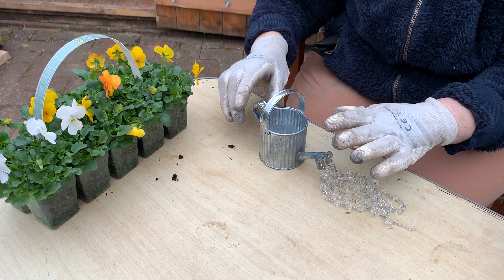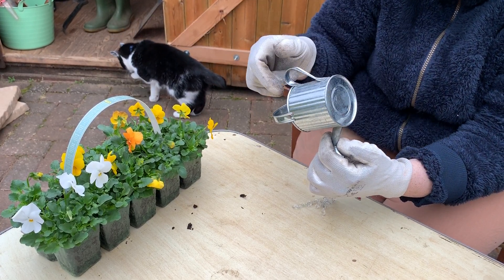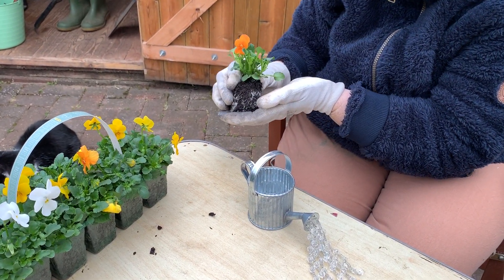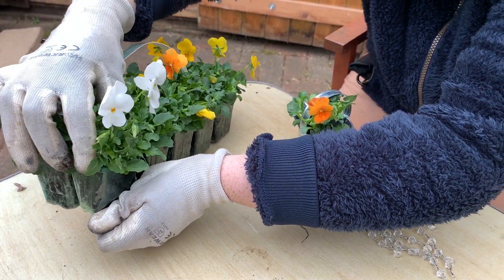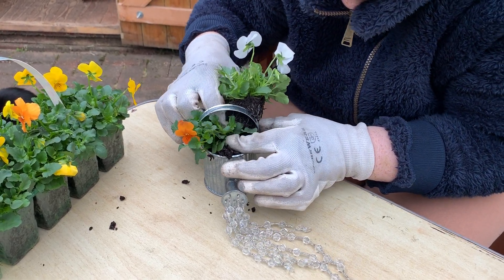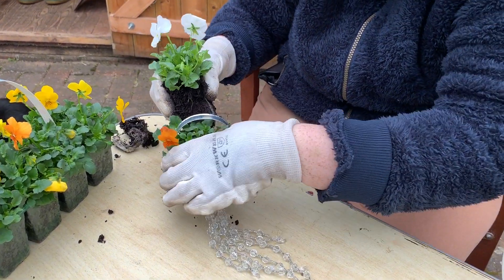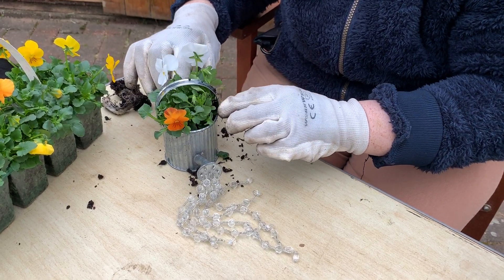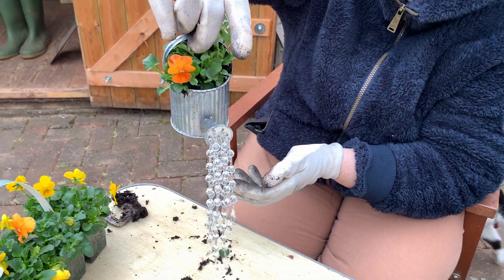Creating a Floral Watering-Can Sun-Catcher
A short video turning one of my Watering-Can Creations into a planted feature for the garden.